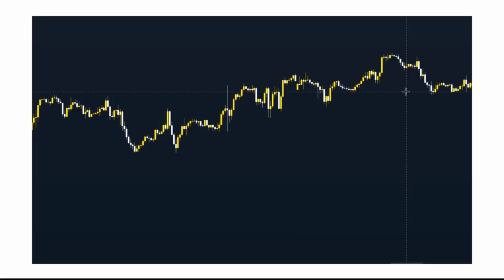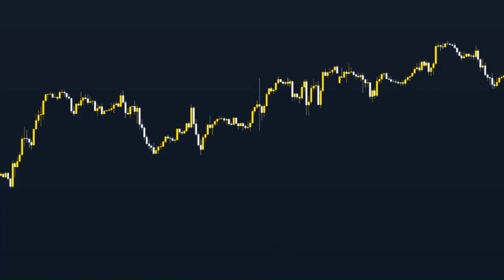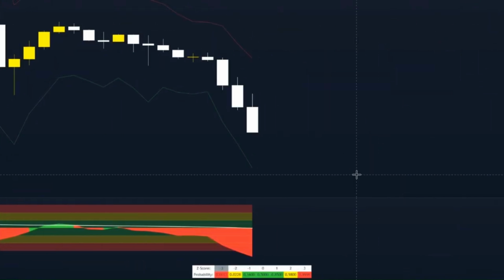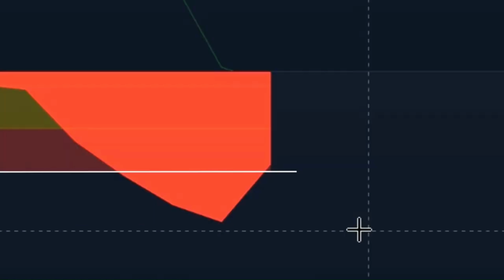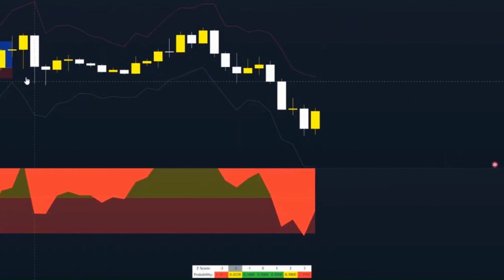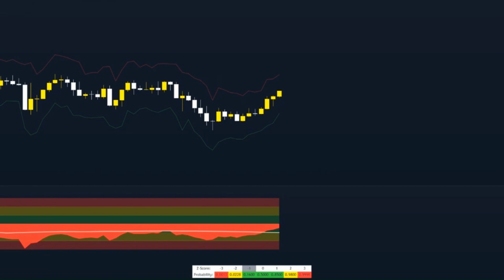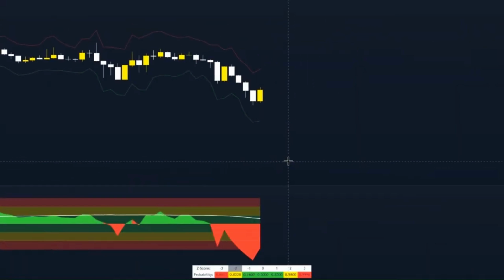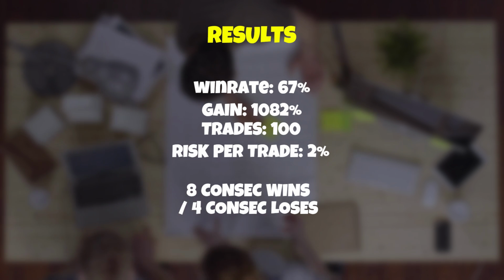I Tested 70% Predictive Trading Strategy 100 Times (FREE Indicators)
This is the best free indicator strategy on tradingview and in this video I'm going to teach you this method that predicts buy and sell trades with calculated probability to make you money! This is a super easy to use, free strategy on TradingView that has a 70% winrate for day trading, scalping, swing trading and intraday! It works on all trading markets such as Forex, Crypto, Stocks, Nas100 and more! So check our this free strategy and use it on the free TradingView membership today!

Chapters
0:00 Intro
1:32 Indicators
2:29 Strategy
7:33 Results

Keyword related to this video: trading, trader made millions, millions, millionaire, how to make 1 million, trade, rsi, best rsi, rsi 2, day trading, swing, scalping, tradingview, forex, crypto, stocks, live trading, strategy, make money, 2024, bitcoin, strategies, free, indicators, profits, beginner, tutorial, signals, trading signals, new indicator, trading that actually works, buy sell, buy sell indicator, best settings